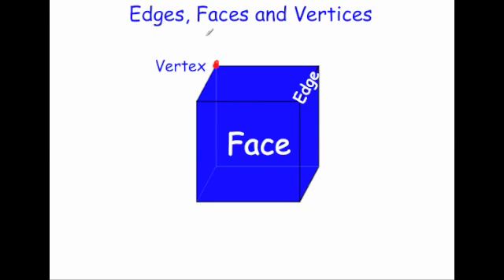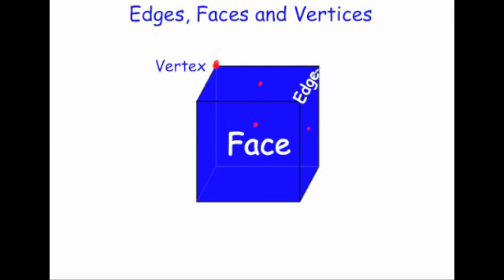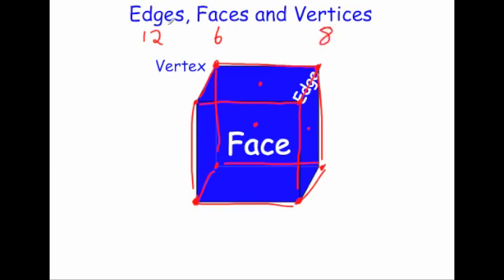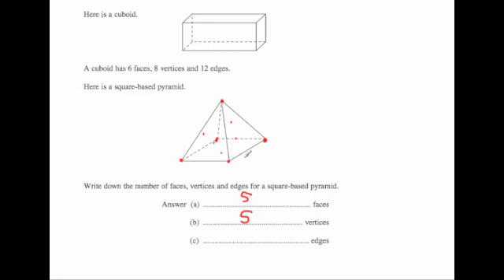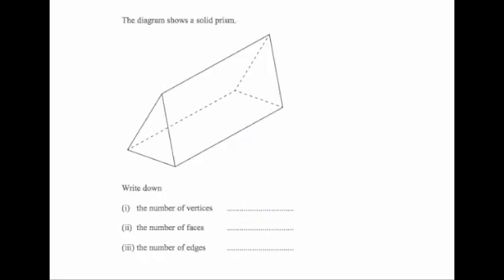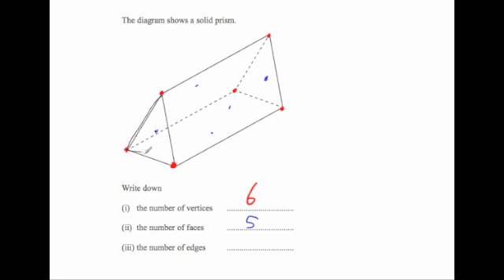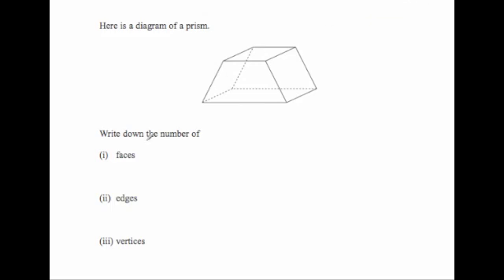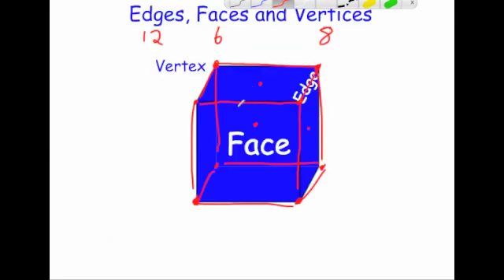Edges, Faces and Vertices - Corbettmaths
Corbettmaths - This video defines an edge, a face and a vertex (plural is vertices). It also goes through some typical exam style questions. This video is particularly useful for Key Stage 2 and 3 Maths students as well as GCSE students.